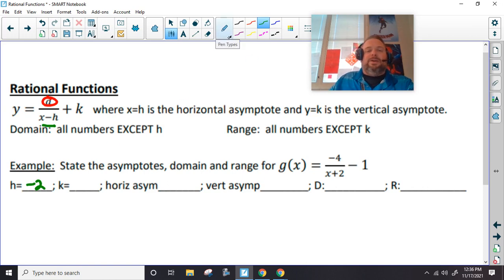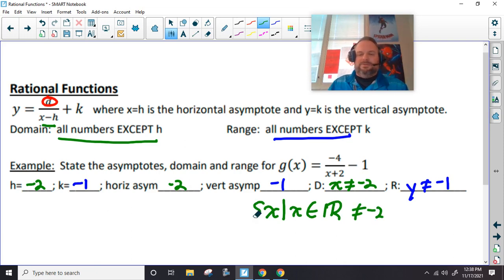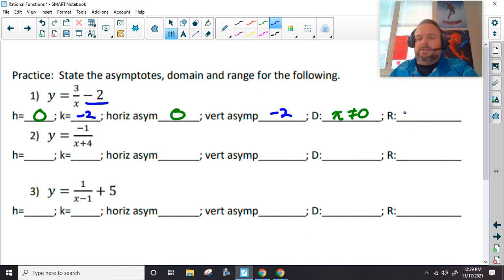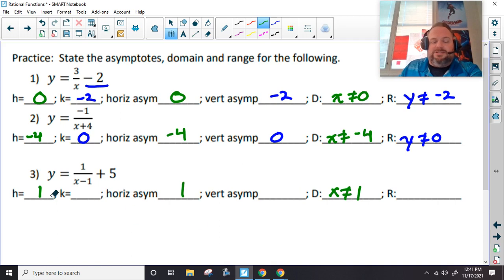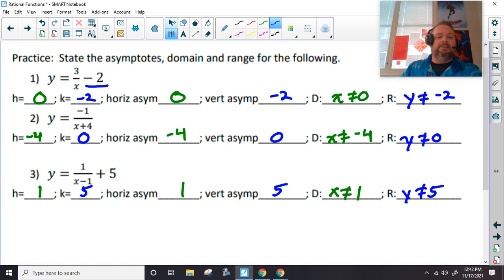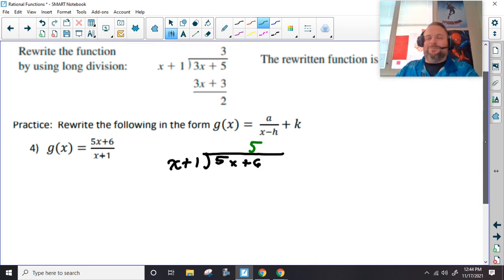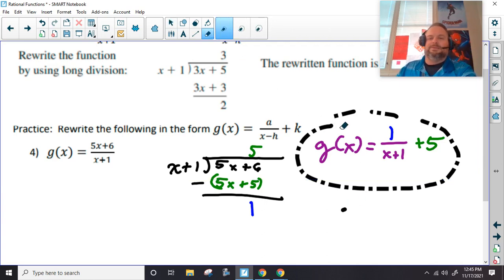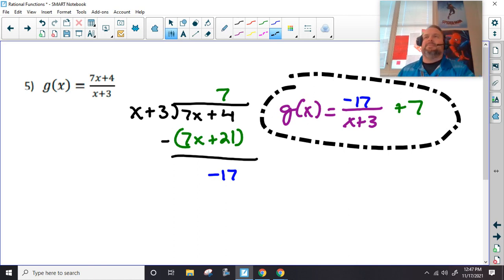Characteristics of Rational Functions Graphs